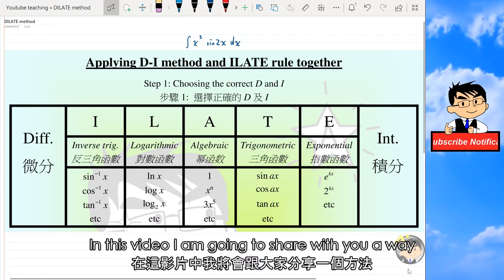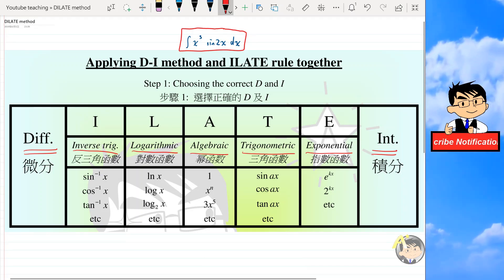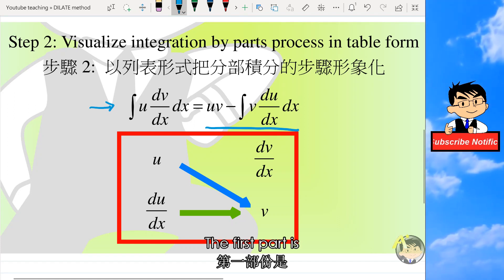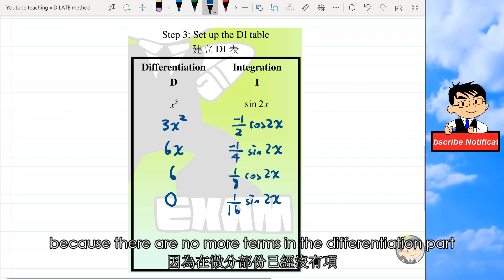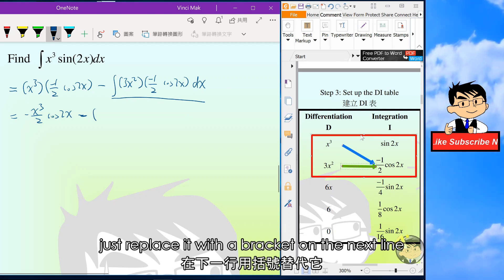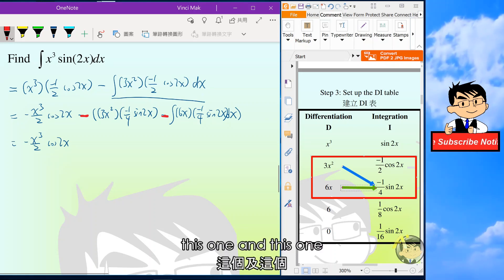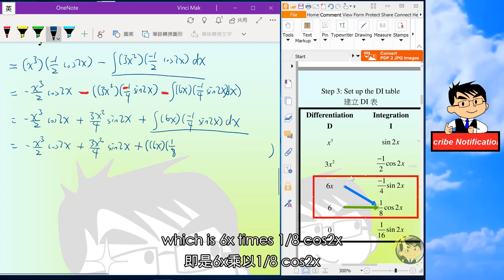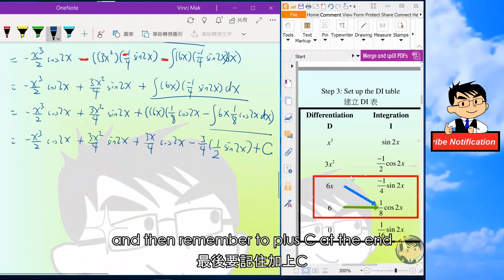Integration by parts: Quick full solution by DILATE method 分部積分DILATE方法快速完整解題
Sorry for my nervousness in speaking English. I would like to thank blackpenredpen for his D-I method video, which is very powerful in finding the answer of integration by parts
原諒我說英語時的緊張。我要多謝blackpenredpen曹老師的分部積分D-I方法的影片，這個方法在找出答案時是十分強大

In this video I share a way to work out the full solution of integration by parts, by just copying terms from D-I table
在影片中我會分享一個方法，只須在D-I表中抄寫所須項便可以寫出完整答案